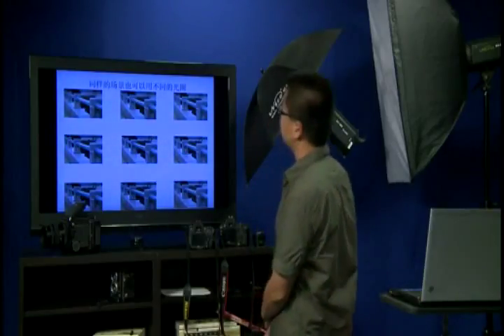cL 1304 FCPX D1S05 Projects HD剪辑